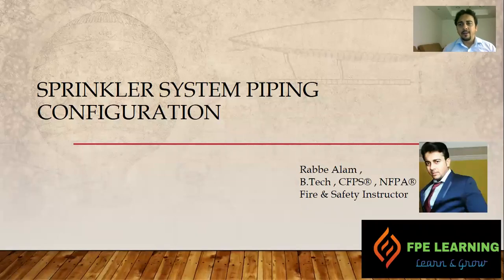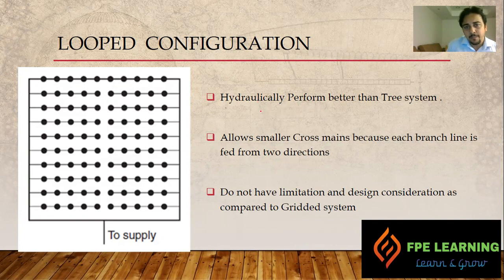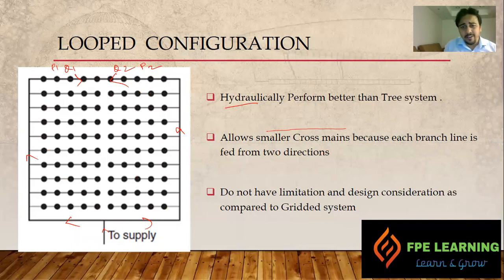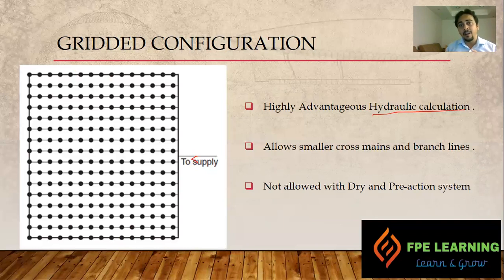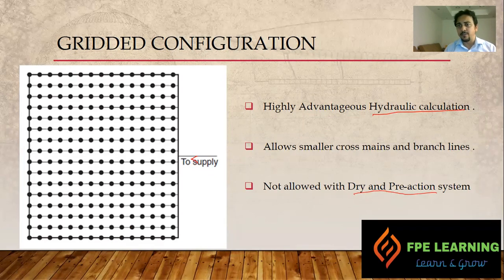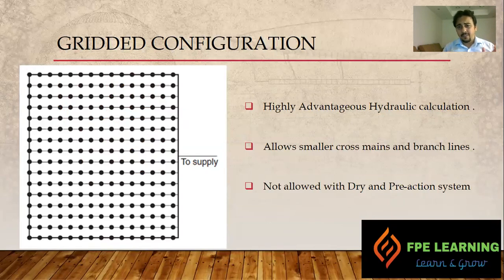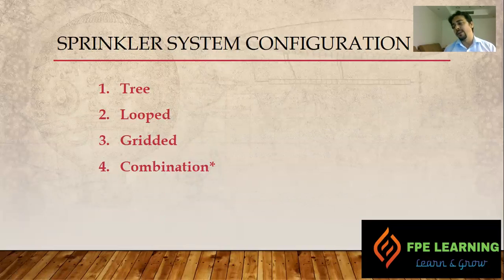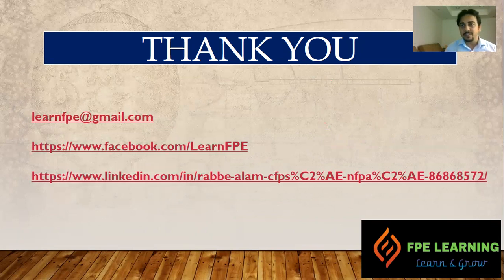Sprinkler System Piping Configuration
This video describe about sprinkler system piping configuration as per NFPA 13 .
Tree
Looped
Gridded and combination

Wet Pipe Sprinkler System

Dry Pipe Sprinkler System

Deluge Valve - Part 1 : Wet pilot actuation